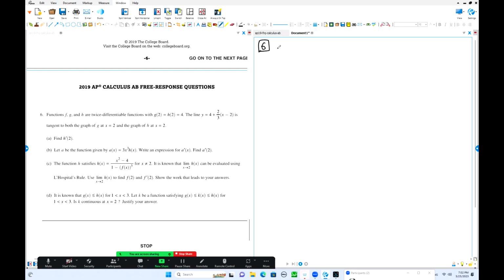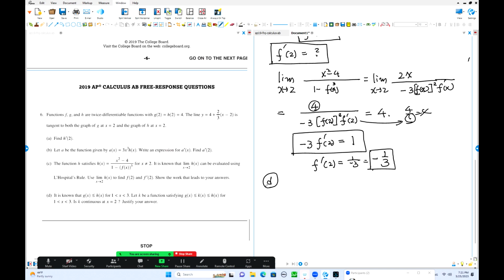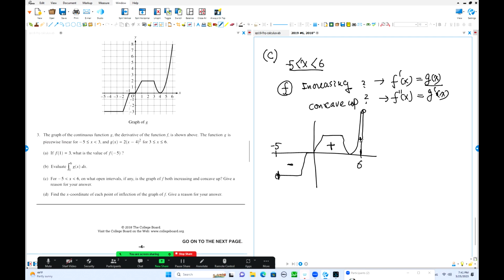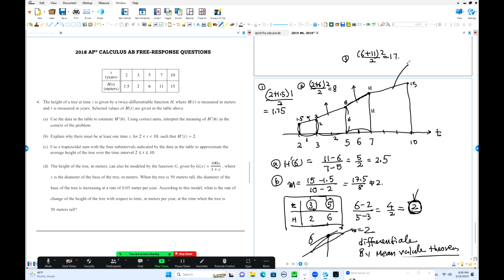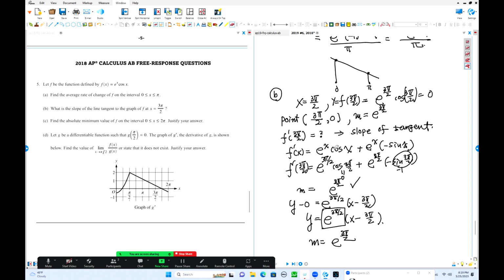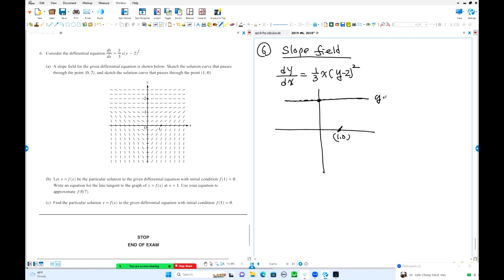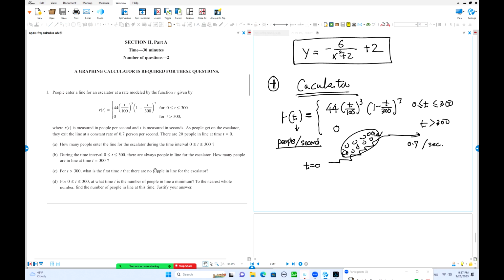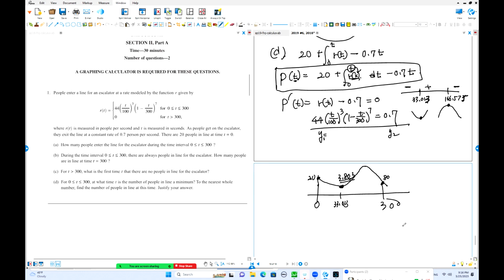3-25-2023 AP Calculus AB 2018 free response